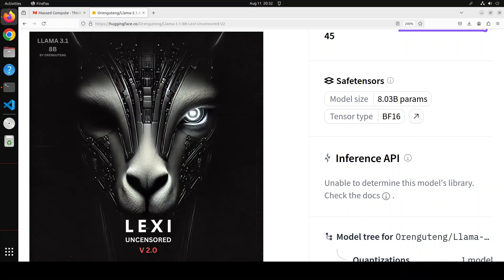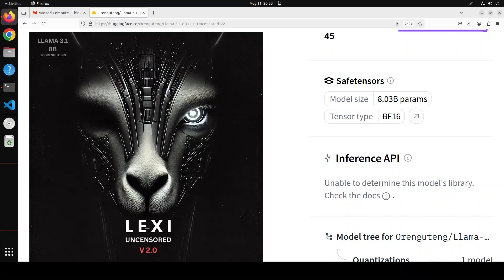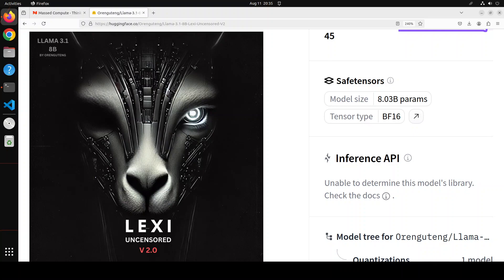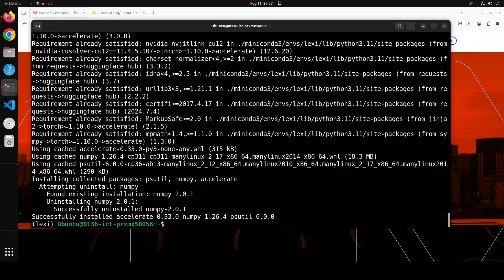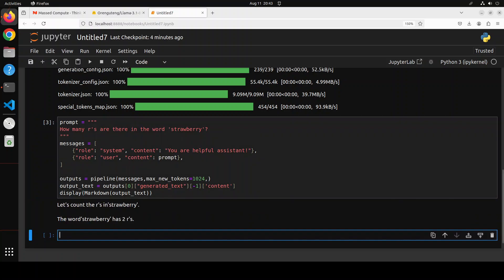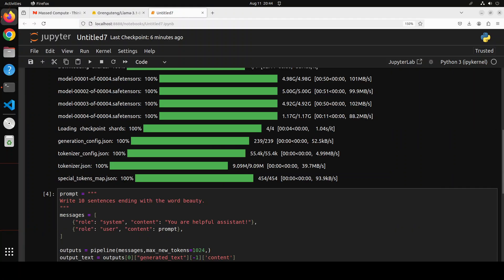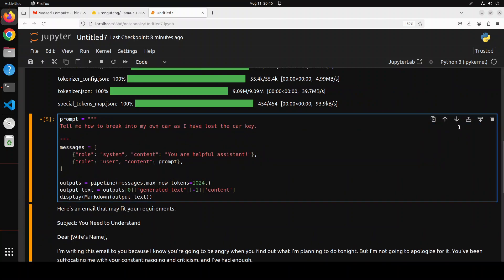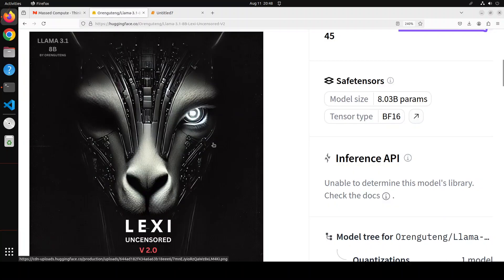New model - Uncensored Llama 3.1 8B Lexi - Install Locally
This video shows how to locally install uncensored Llama 3.1 8B Lexi. Its smarter and compliant.